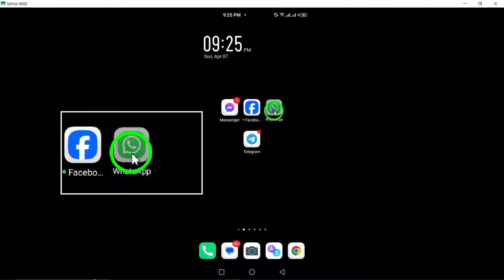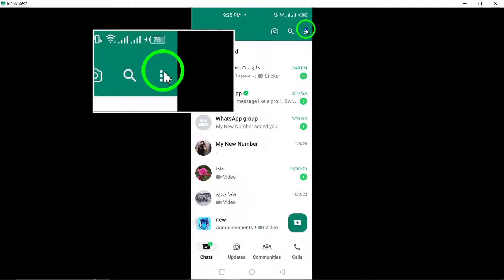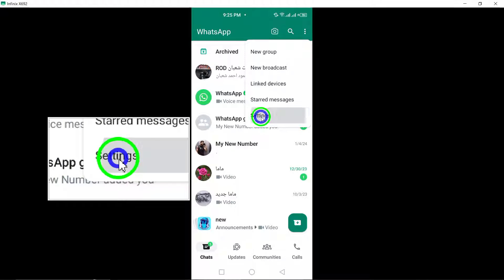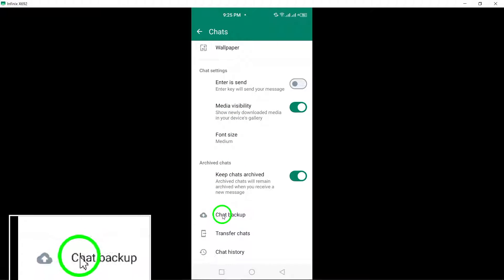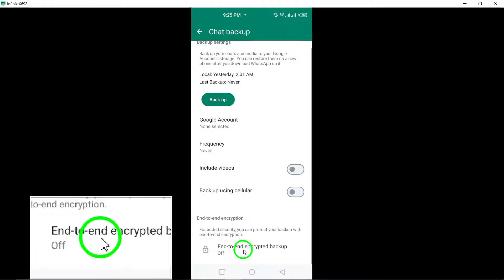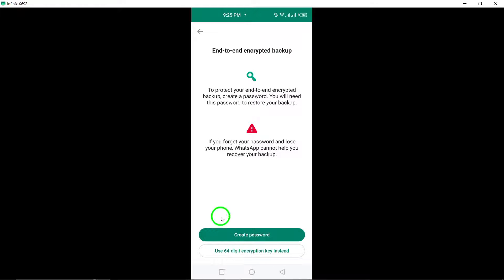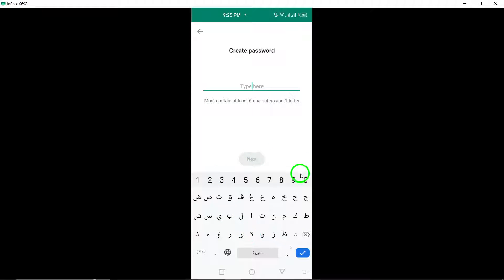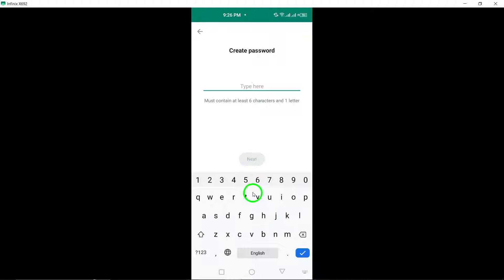How To Create A Password For Your End-To-End Encrypted Backup On WhatsApp (Updated)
Learn how to create a secure password for your end-to-end encrypted backup on WhatsApp with this step-by-step guide. Safeguard your chat data and ensure privacy by following these instructions:

1. Open WhatsApp on your Android device.
2. Tap on the three-dot menu button at the top right corner.
3. Go to Settings.
4. Tap on Chats and then select Chat Backup.
5. Tap End-to-end Encrypted Backup.
6. Tap Turn on.
7. Tap Create password.
8. Type your password then tap Next.
9. Tap Create.

Enhance the security of your WhatsApp chat backups with a personalized password. Protect your data and maintain confidentiality with this encryption process.